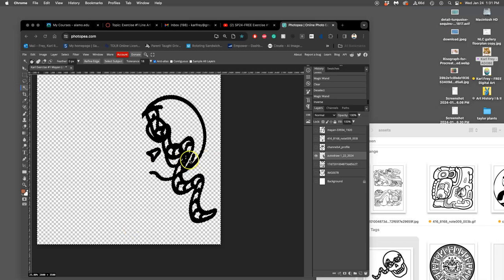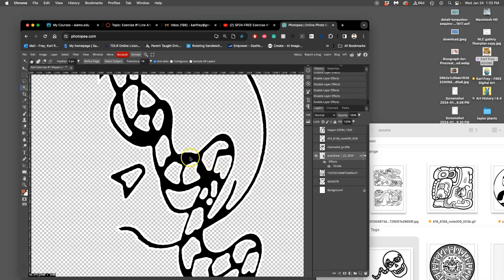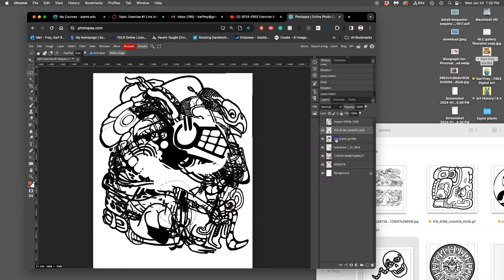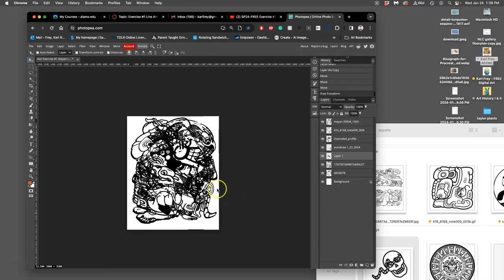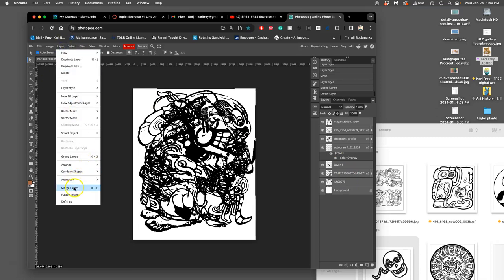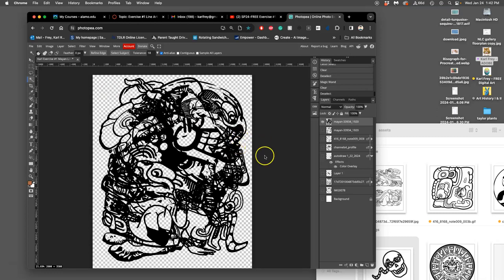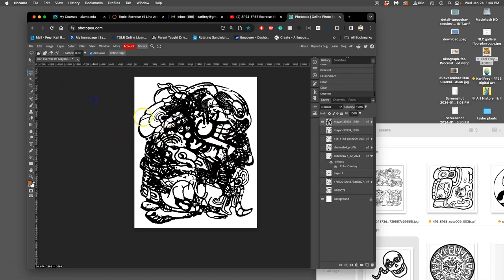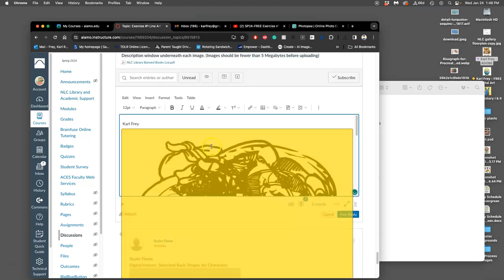6 Finishing the Black Clean Line Art Compositing